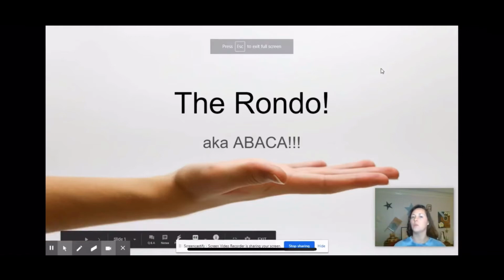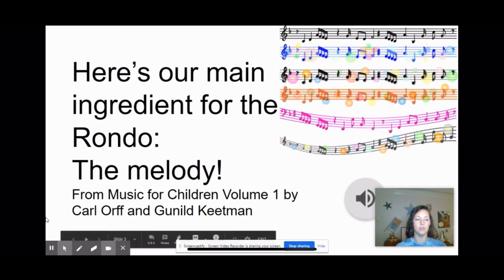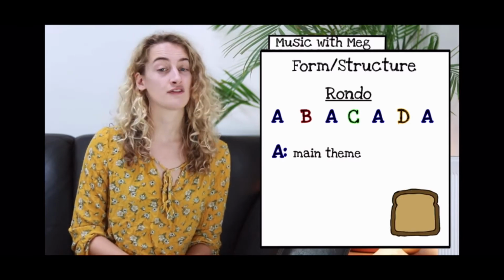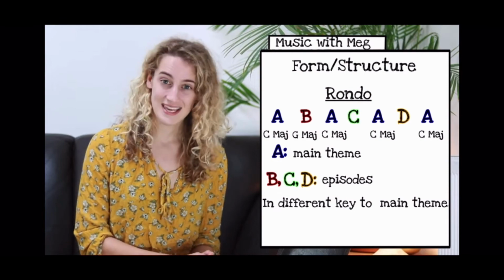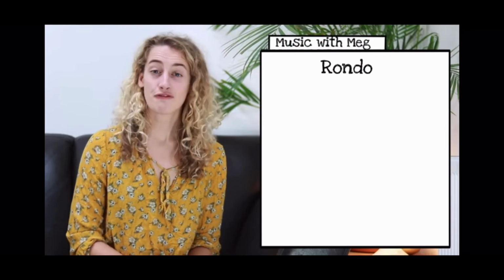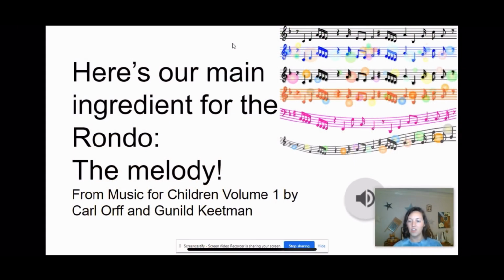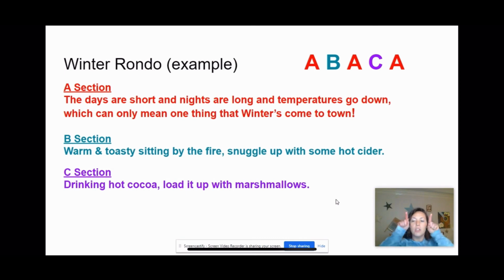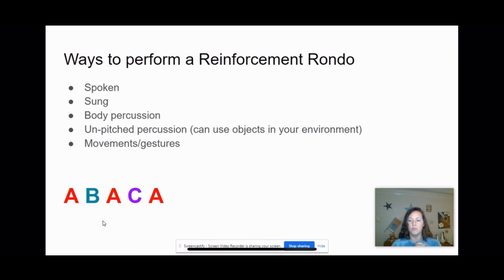Rondo Lesson & Instructions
Winter Rondo lesson and instructions